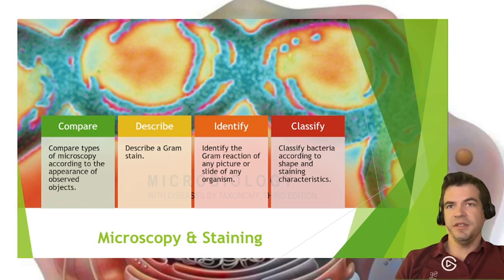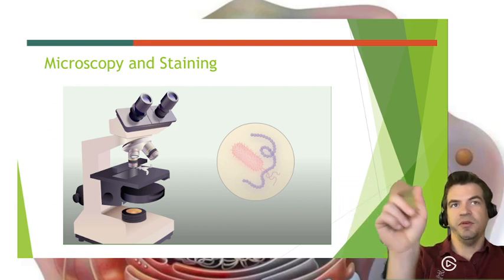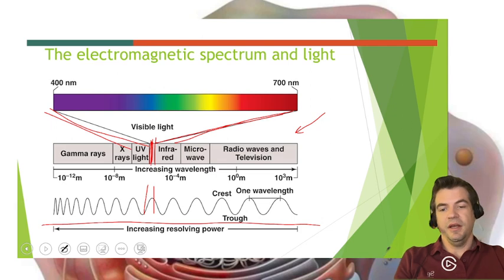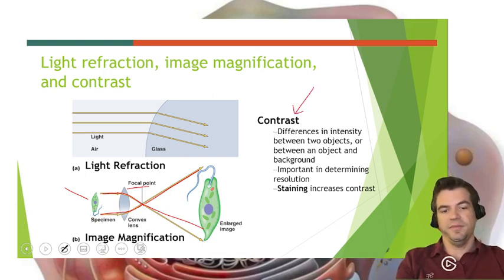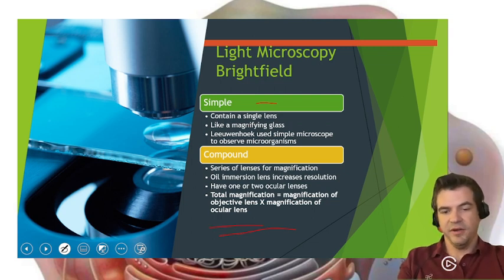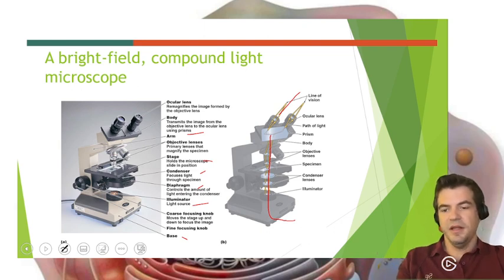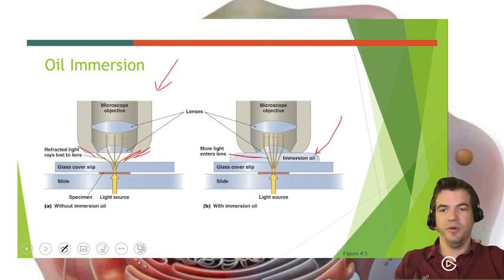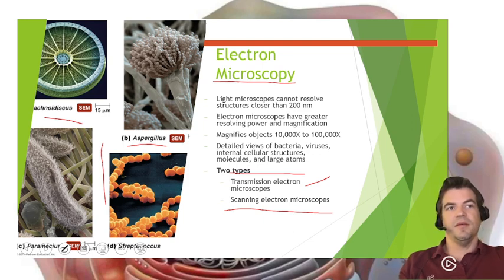Microscopy Microscopy and Staining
Describes the principles of light microscopy, the parts of a microscope, and briefly describes the electron microscope.